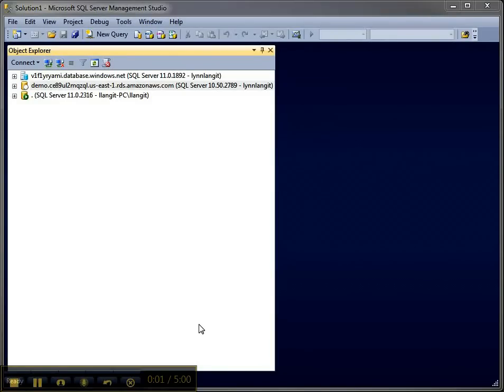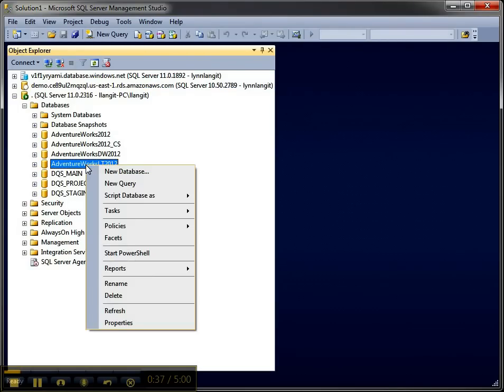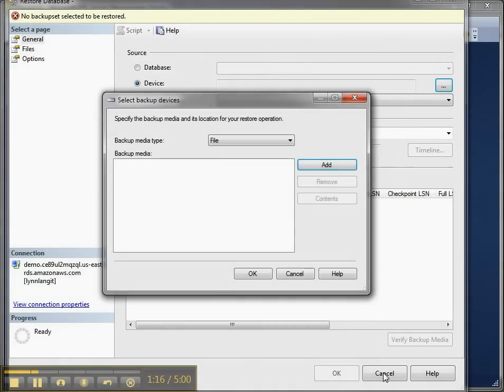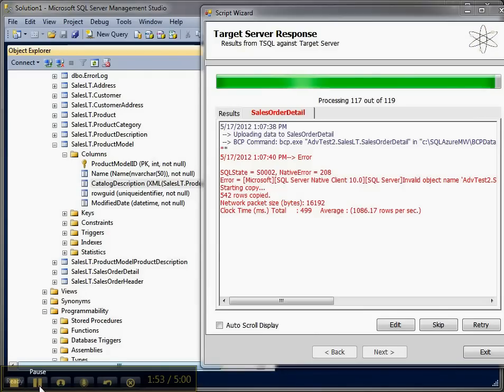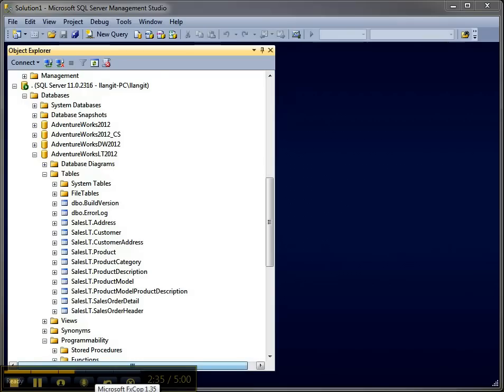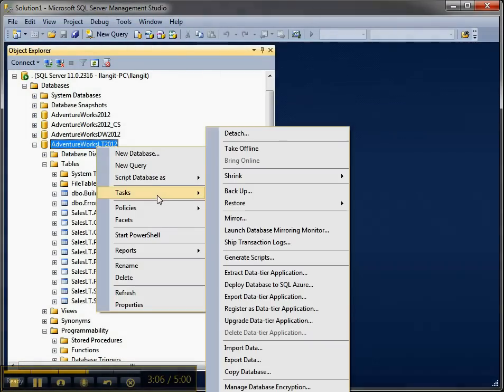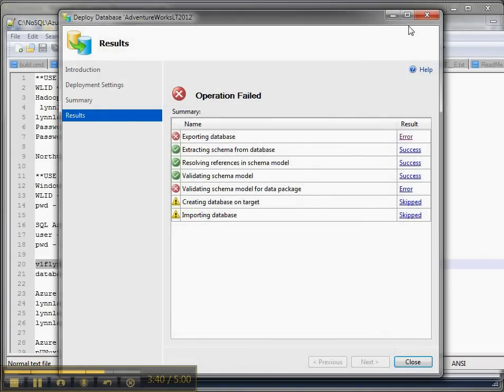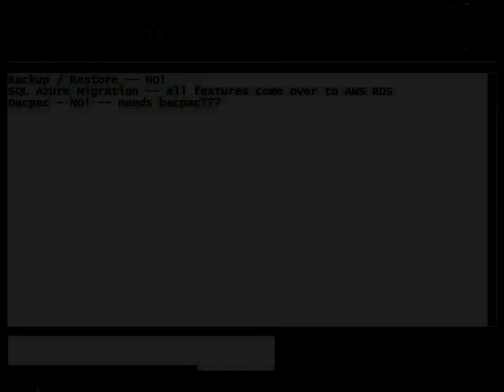SQL_Azure_vs._AWS_RDS_SQL_Server_Smackdown_-_Importing_data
Shows whether common data import tools in SSMS work with SQL Azure and with AWS RDS SQL Server